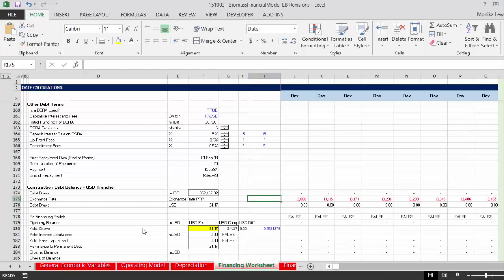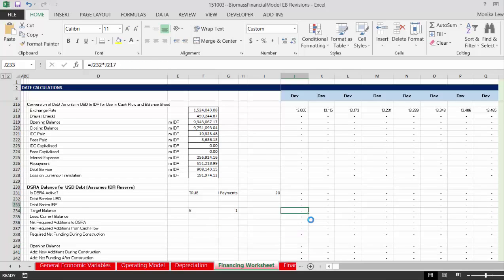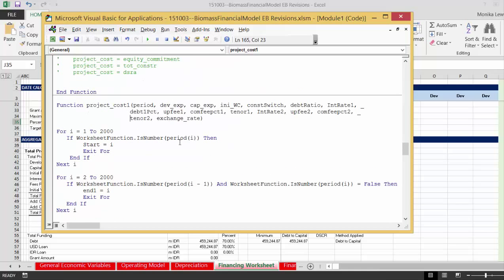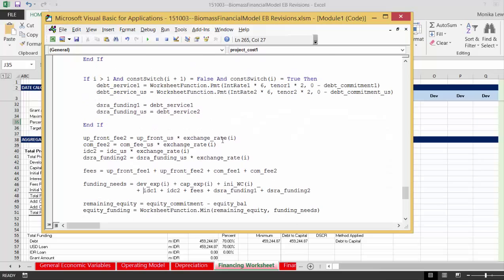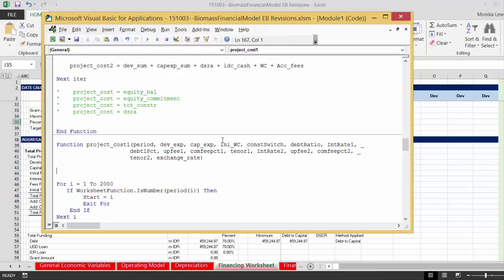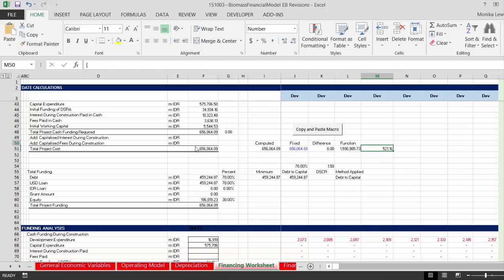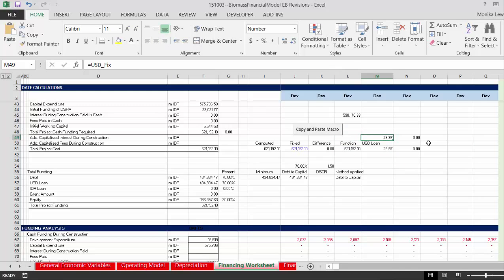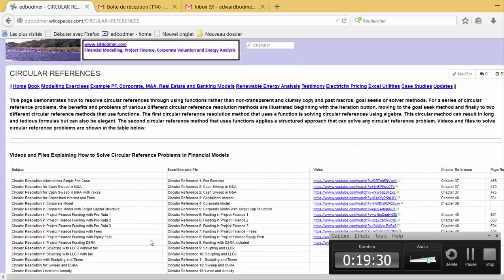Circular Reference and Multiple Currencies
Demonstrates why a circular reference arises in cases where multiple tranches are used.  Demonstrates how to resolve circular references can be resolved using functions.